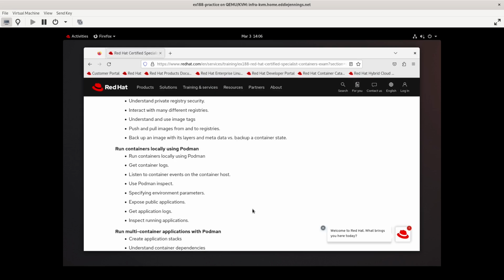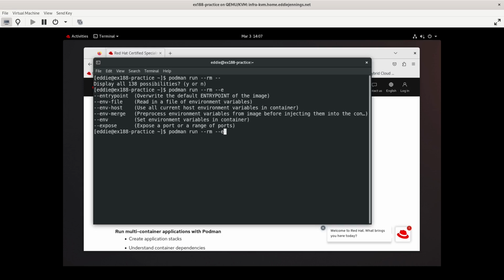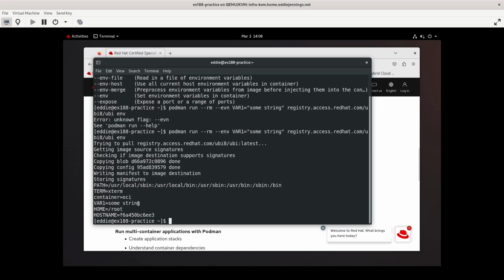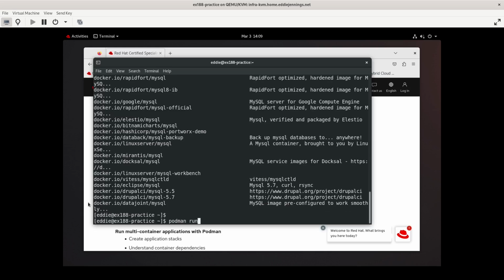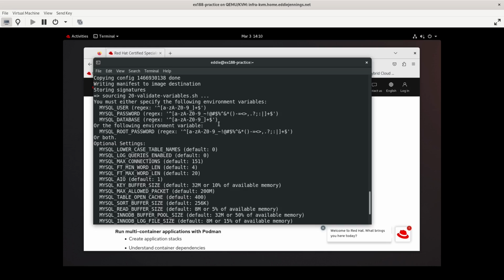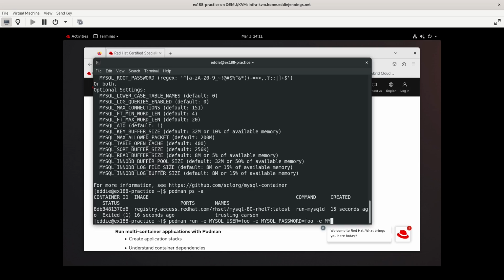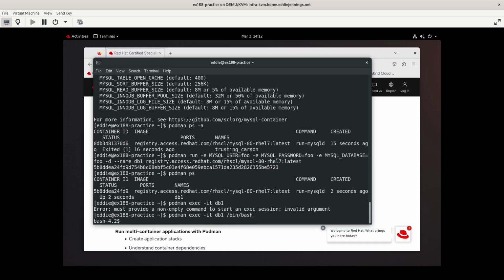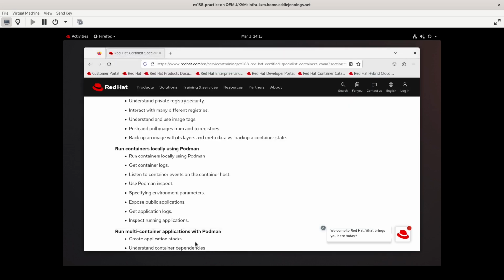Red Hat Ex188 Practice Session: Specifying environment parameters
Practice session discussing methods of specifying environment variables at run time.

*Notes*
Remember this is my practice session, not a tutorial or official training materials.